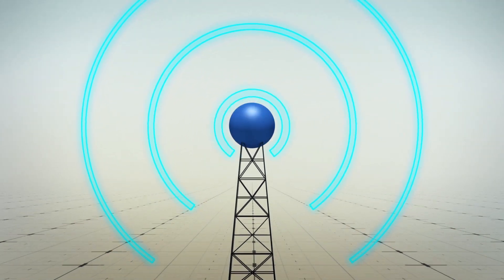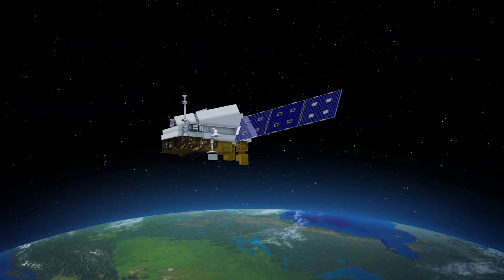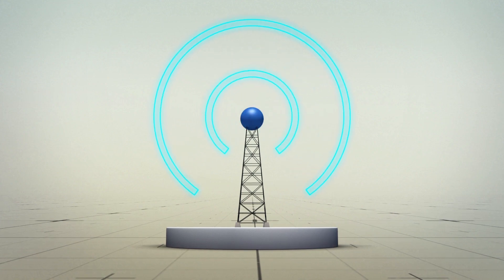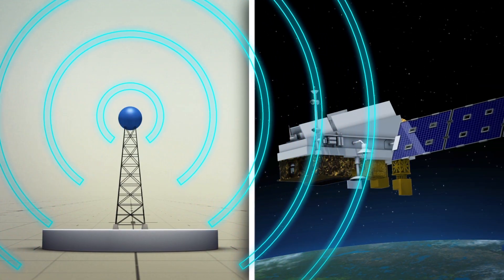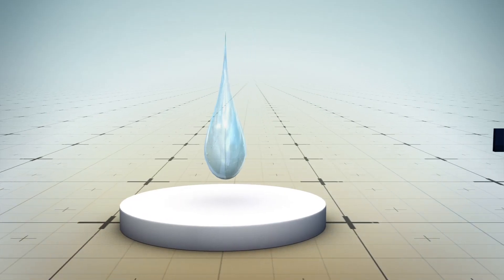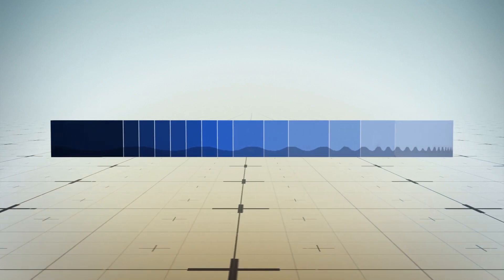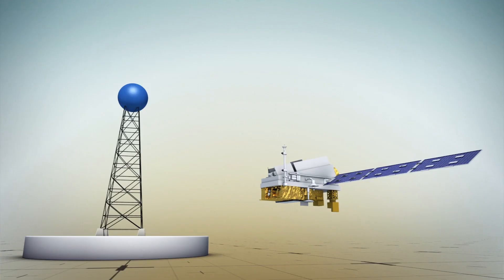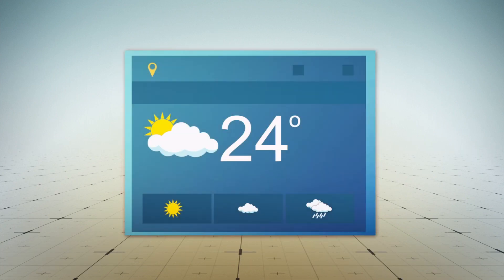5G wireless networks could interfere with weather forecasts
5G wireless networks could interfere with technology that uses satellites to make accurate weather forecasts.

Weather satellites predict the weather by observing the amount of water vapor in the atmosphere, according to a new study published in the journal Nature.

However, meteorologists are worried as 5G networks use wireless radio frequencies that could interfere with data collection.

This is because water vapor is measured at the 23.8 gigahertz frequency, which is when it gives off a faint signal in the atmosphere.

According to a 2010 report from the National Academies of Sciences, Engineering and Medicine, losing access to the 23.8-gigahertz signal would cause 30 percent of data that contributes to weather forecasts to be eliminated.

The network transmits at nearly the same frequency as weather satellites and could produce a signal that looks like that of water vapor, according to the study.

This could result in inaccurate weather forecasts.

The US government has already begun auctioning sections off 5G wireless frequencies to companies, with the most recent one being between 24.25 and 24.45 gigahertz and another one being between 24.75 and 25.25 gigahertz.

According to the study, the next 5G auction will take place later this year in December.

RUNDOWN SHOWS:
1. 5G wireless network and weather satellite in space
2. 5G network radio frequencies
3. Water vapor, a frequency bar and a pie chart
4. 5G wireless network, weather satellite, water vapor representation and weather forecast

"According to a new study published in the journal Nature, weather satellites are used to predict the weather by observing the amount of water vapor in the atmosphere."

"According to a 2010 report from the National Academies of Sciences, Engineering and Medicine, losing access to the 23.8-gigahertz signal would cause 30 percent of data that contributes to global weather forecasts to be eliminated."

"According to the study, the network transmits at nearly the same frequency as weather satellites and could produce a signal that looks like that of water vapor."